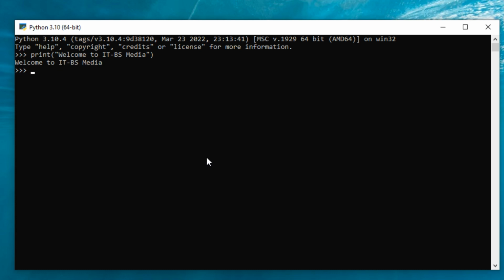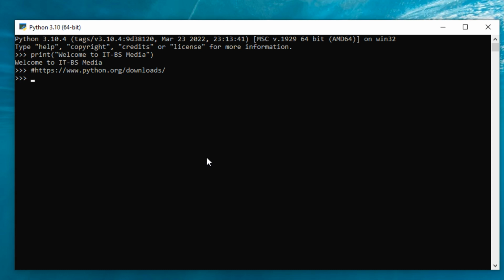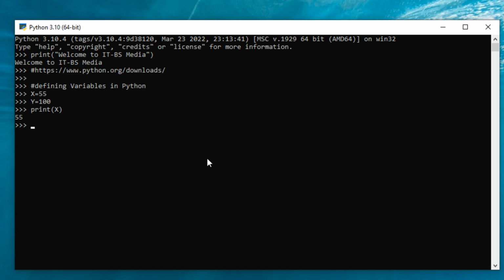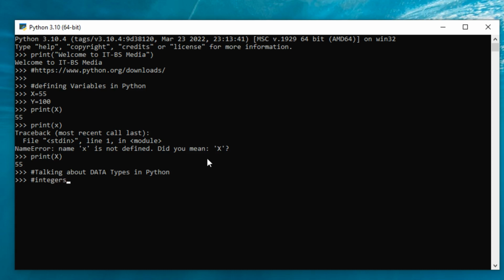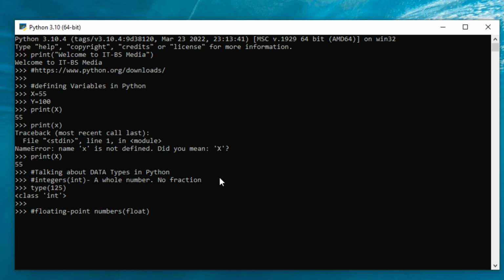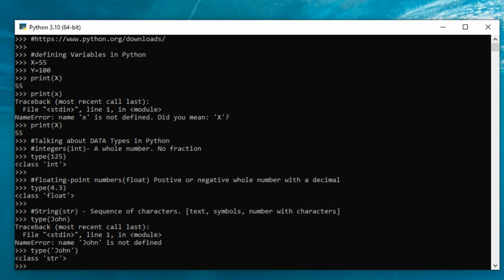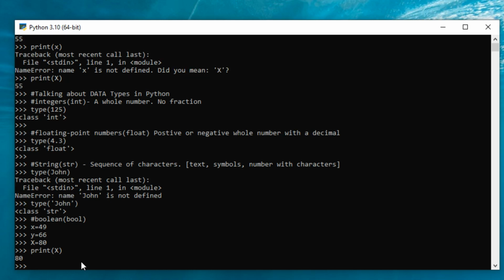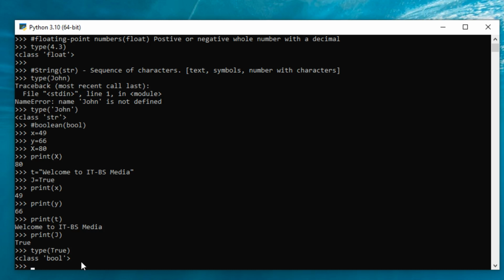Python tutorial for beginners- Taught in a simple language python review tutorial -Lesson1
To follow on Twitter - @itbsmedia
To follow on Instagram - it-bs media